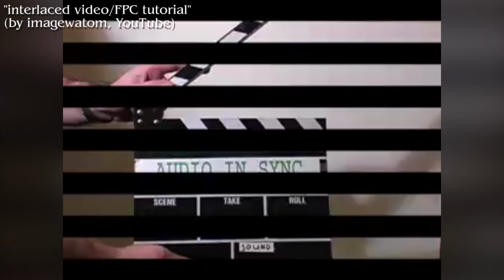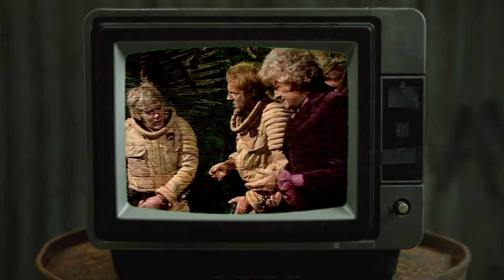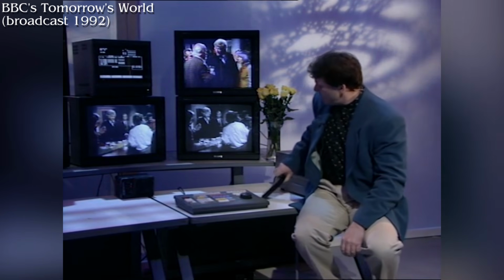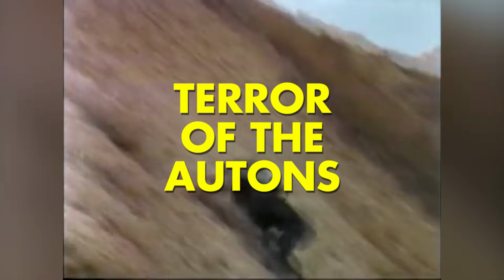The Video Formats of Classic Doctor Who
If you go back from more modern Doctor Who to the Classic run, you will find it looks different - more low definition, and occasionally inconsistent in terms of quality. Why is this? Find out why here!

Footage used from:
Several Doctor Who episodes (all cited in video)

Time tunnel asset in title sequence by @lothahn8332

None. I... forgot to add some.

Theme Song:
"Doctor Who Theme" by Ron Grainer (arr. David Arnold)

Chapters:
00:00 Introduction
01:14 Film vs Videotape
05:06 Frame Rate
06:56 Restoration in Black and White
09:51 Restoration in Colour
11:46 Reverse Standards Conversion
13:19 Chroma Dot Recovery
15:11 Manual Colourisation
16:08 A Blended Approach
18:12 Conclusion